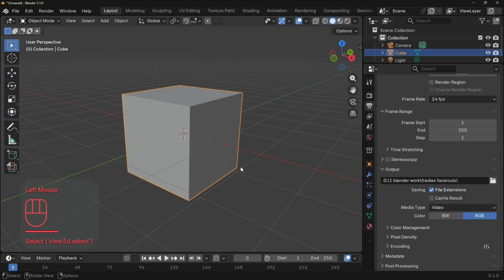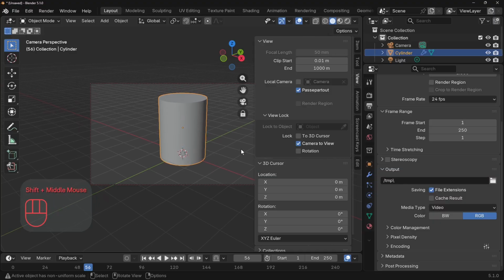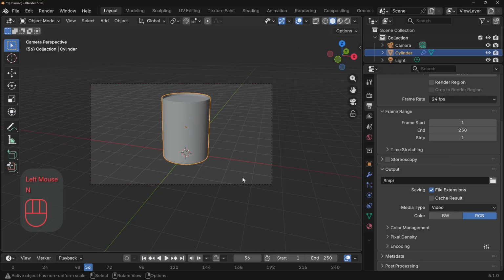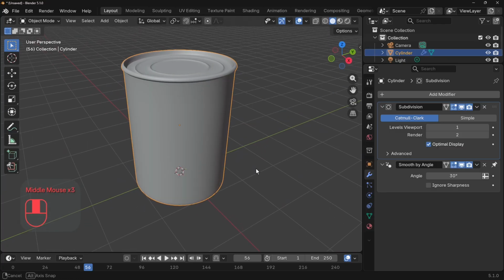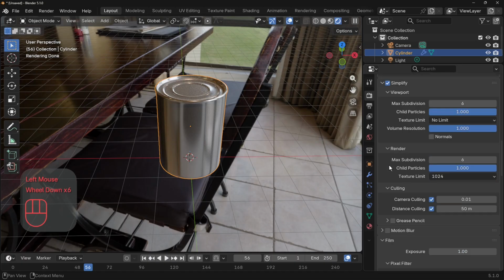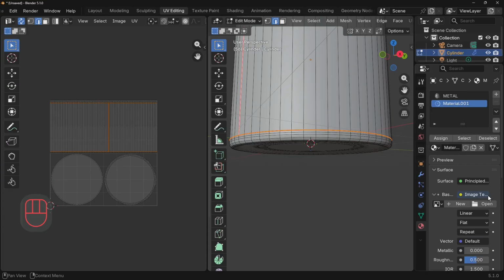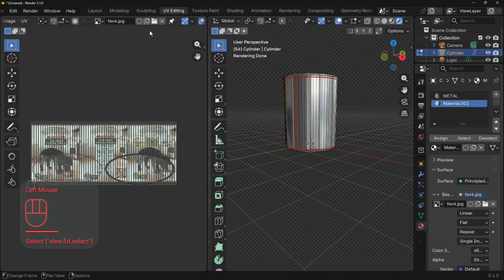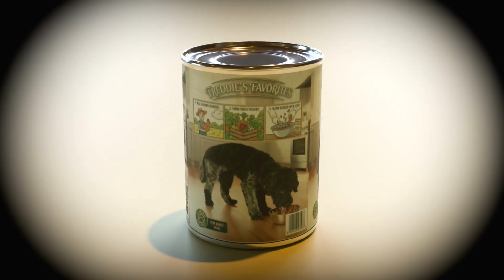How to Texture a 3D Can Model in Blender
link to image below if you need it to follow the tutorial.

In this blender tutorial, we demonstrate how to create a 3d model of a dog food can, focusing on the essential blender modeling techniques. We'll guide you through the entire 3d workflow, including how to efficiently apply a custom label using texturing in blender and blender uv mapping. This is a great blender for beginners guide to creating realistic product designs.